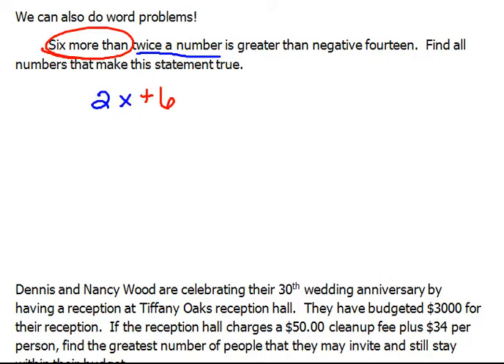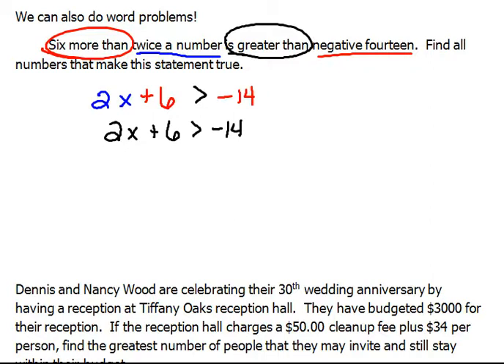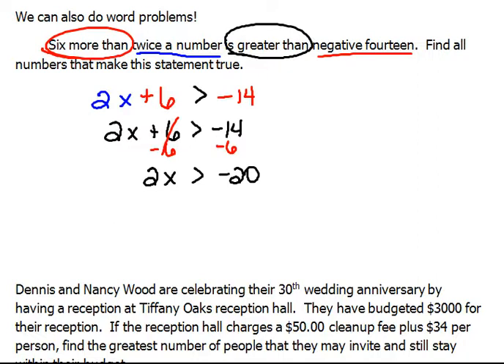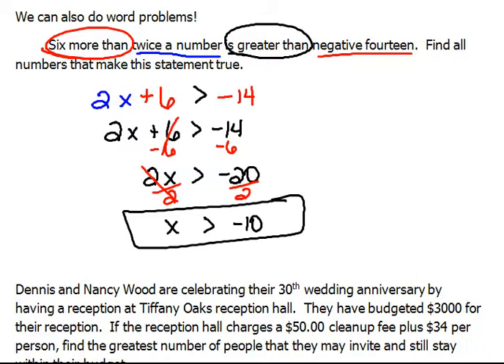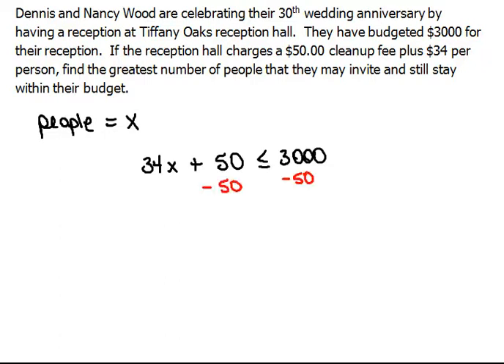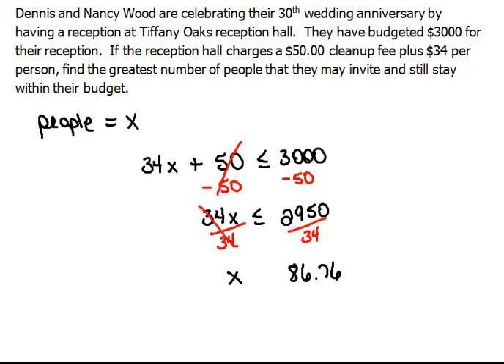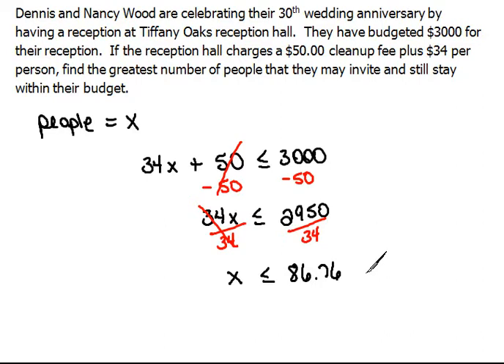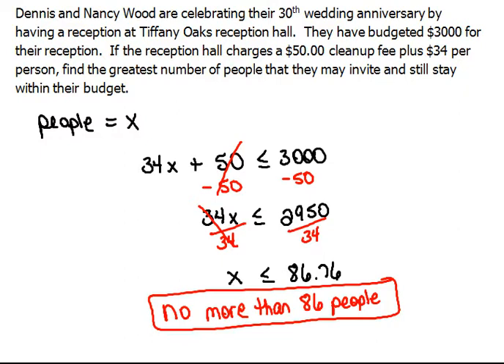Application Problems Inequalities 9.6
Solving application problems involving inequalities.